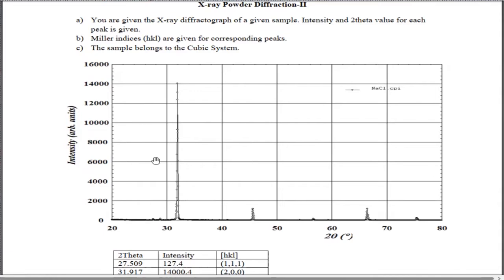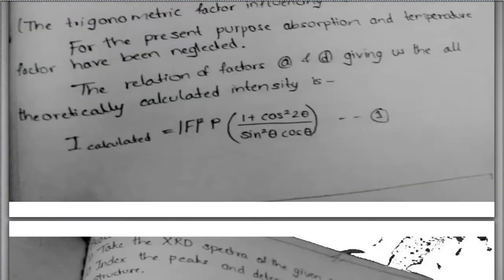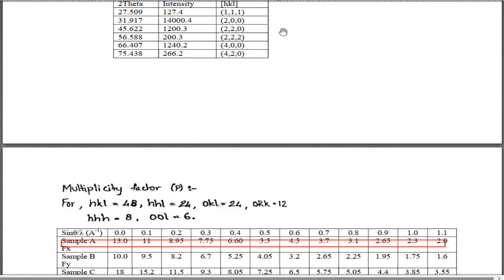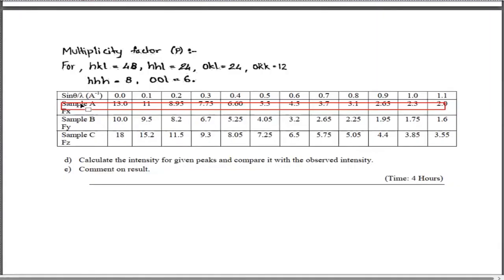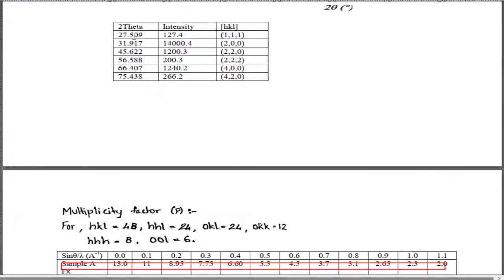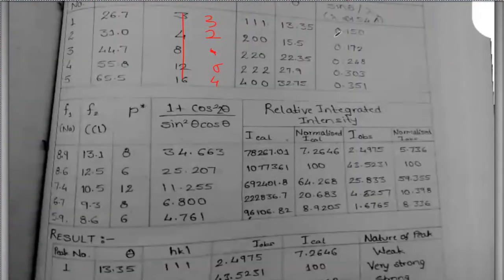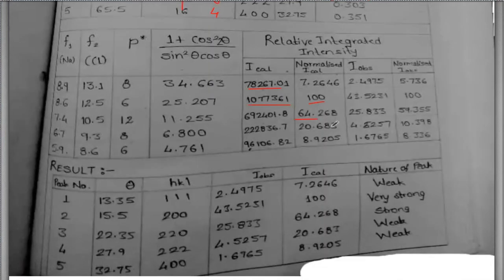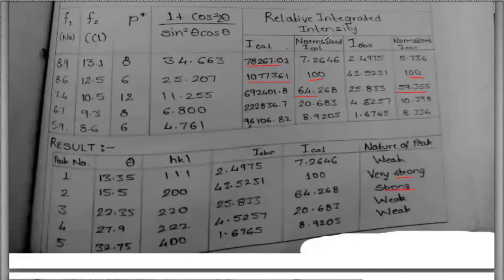X-ray Diffraction II: Intensity analysis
In this experiment we will see  how to calculate theoretical intensities of the given XRD pattern for cubic system.